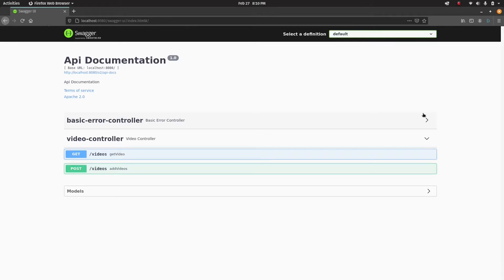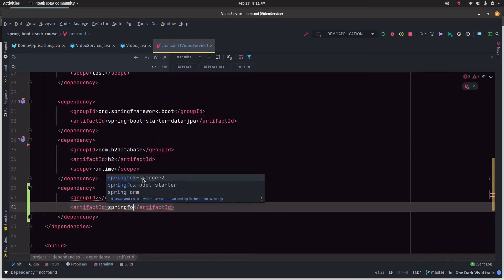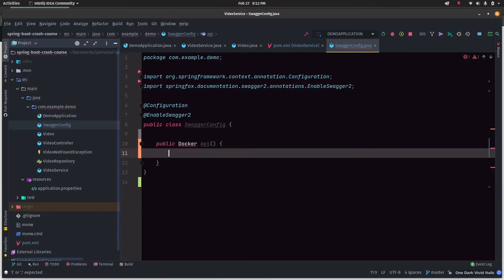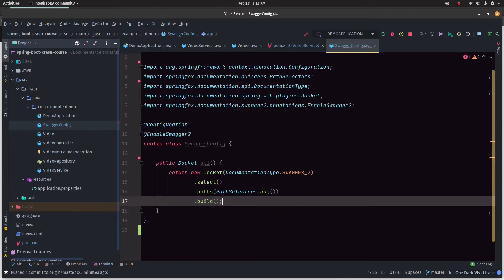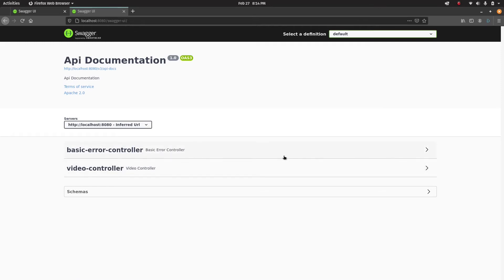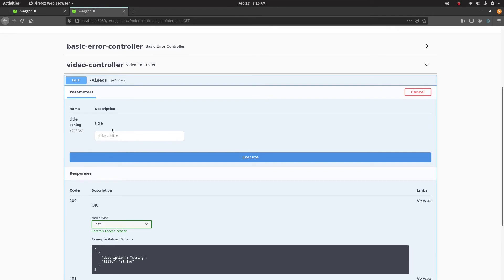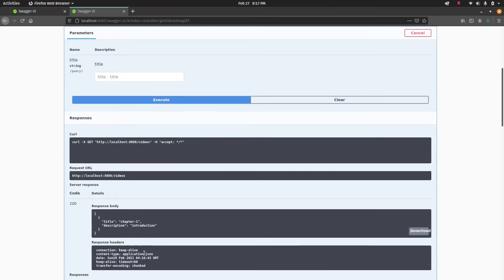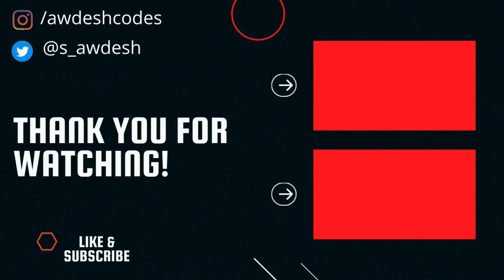Spring Boot Tutorial - API Documentation using Swagger #10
Adding Swagger Config for API Documentation.

Background Music in end by Lily J